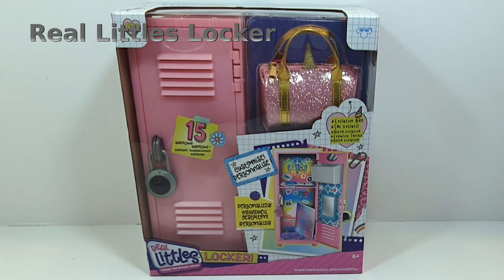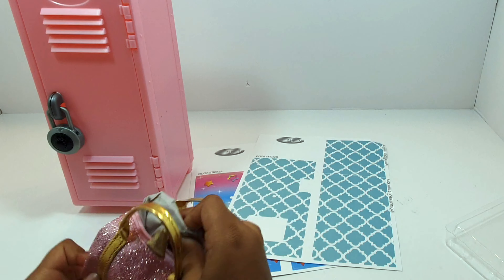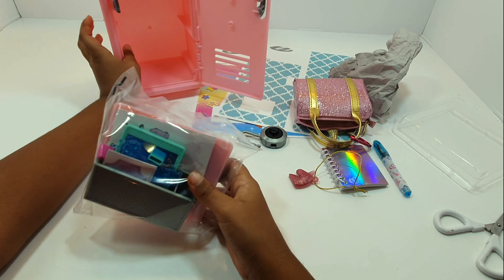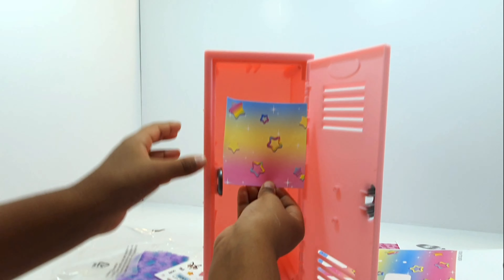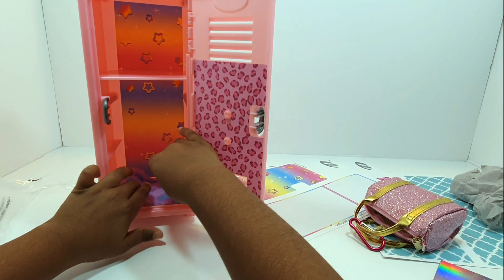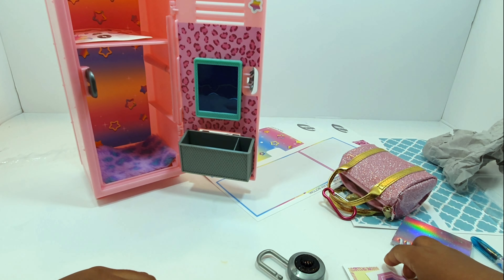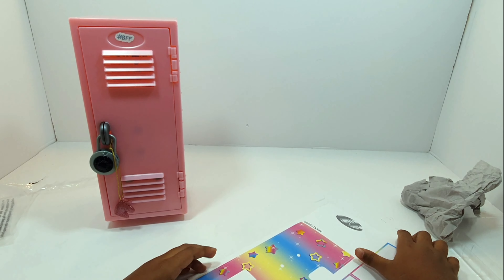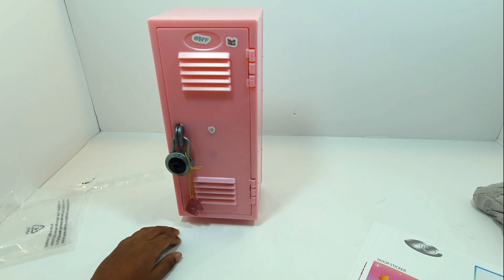Real Littles Locker Review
In this video I unbox a Real Littles Locker and reveal what you get

Have fun